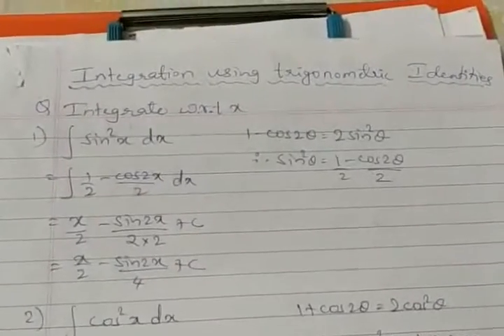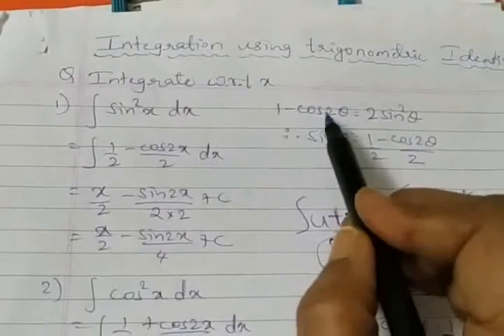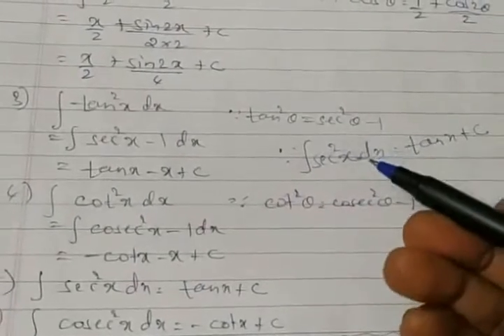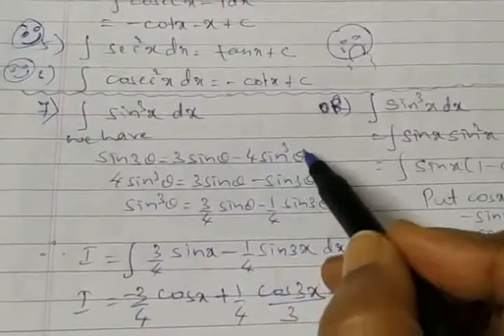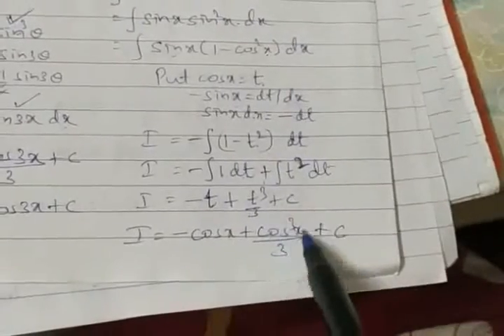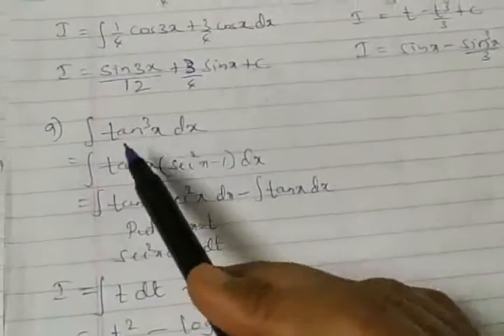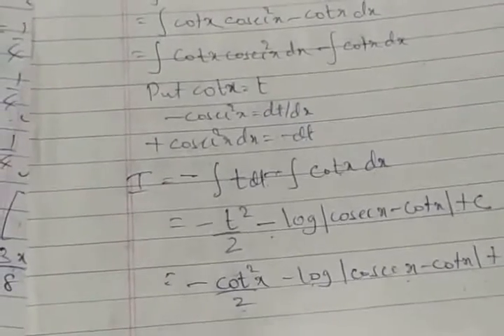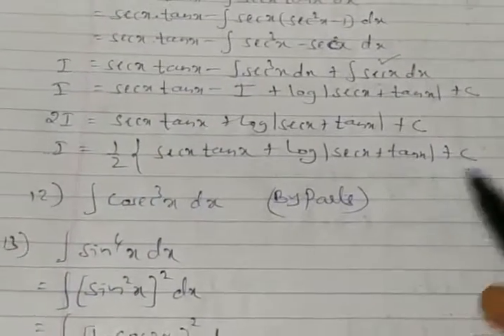indefinite integrals 13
integration using trigonmetric results